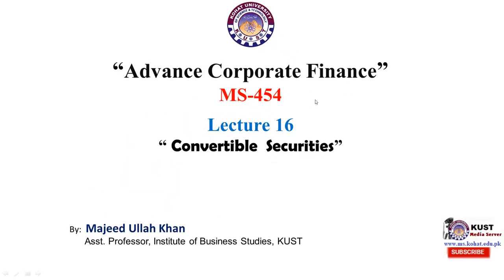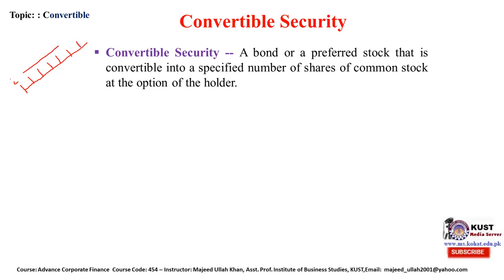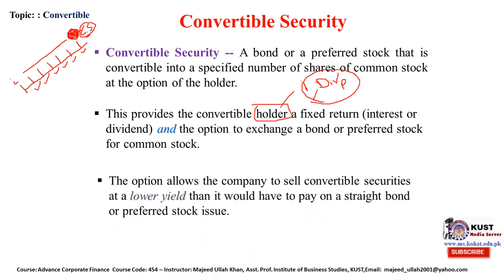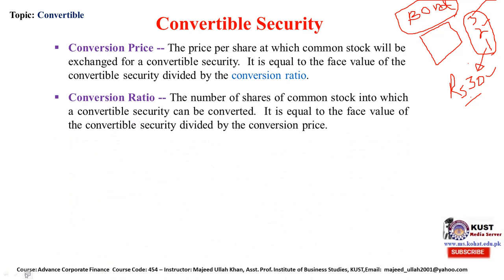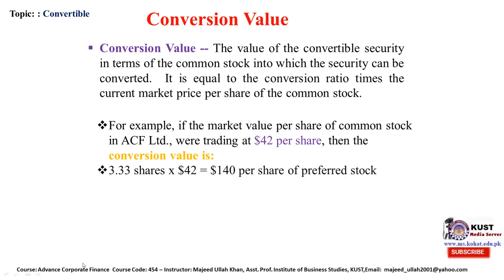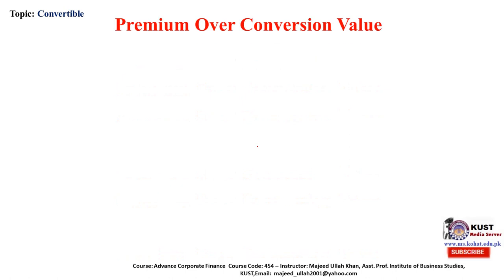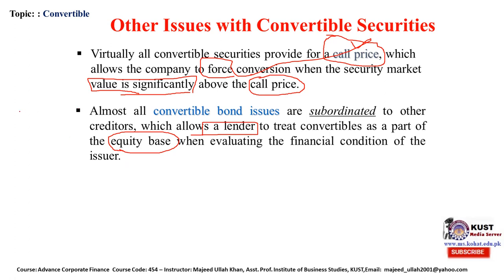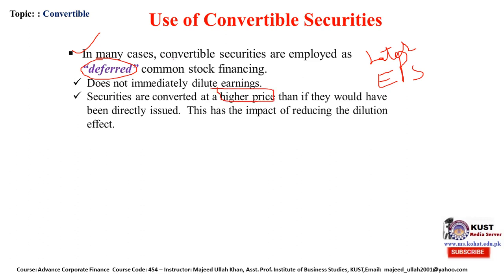FACULTY083 MS454 KUST20201 L16 V16 Convertible Securities L16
what is convertible securities?